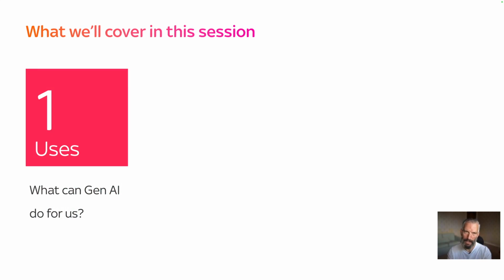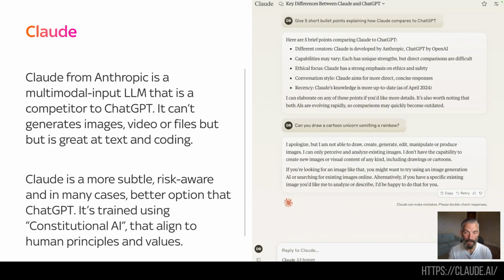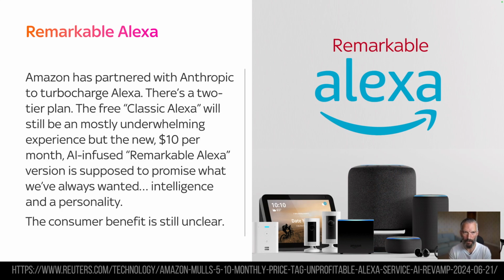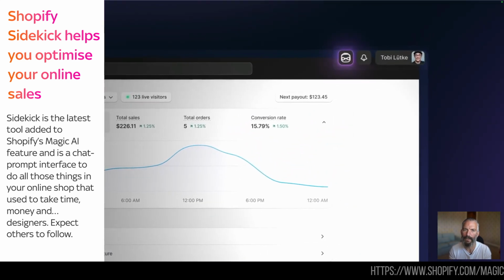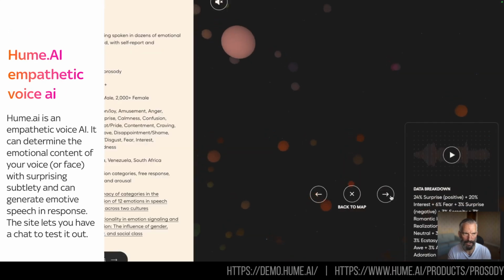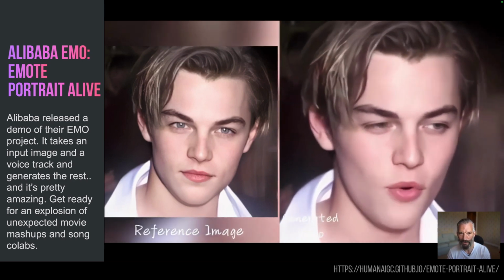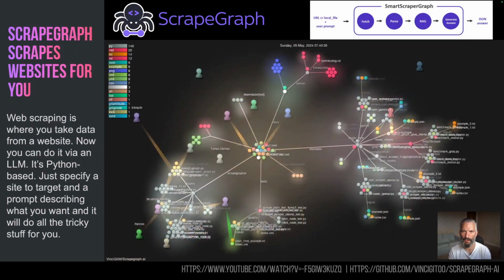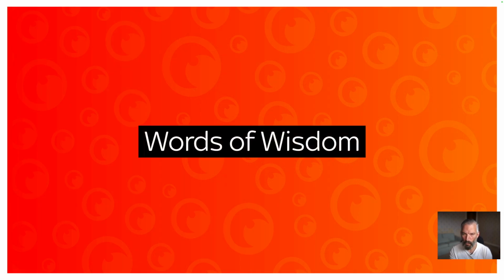The Beginner's Guide to AI - Part 2 - EXAMPLES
In this video, we explore the uses or generative AI, who are the big companies leading the industry, what are the more relevant example and finally, so inspiring examples that will get your creative ideas flowing.